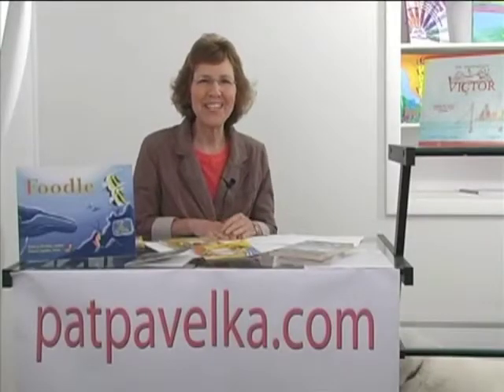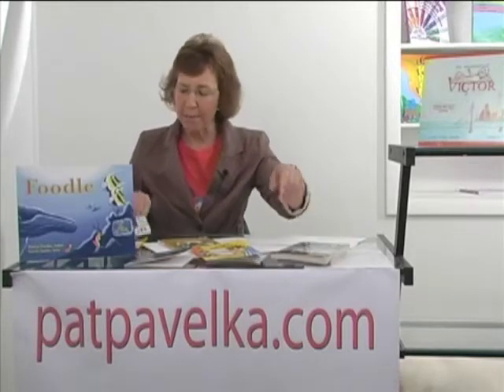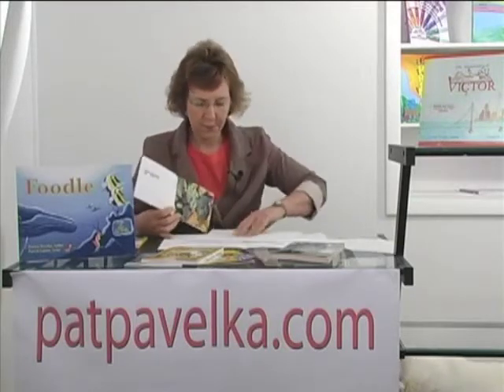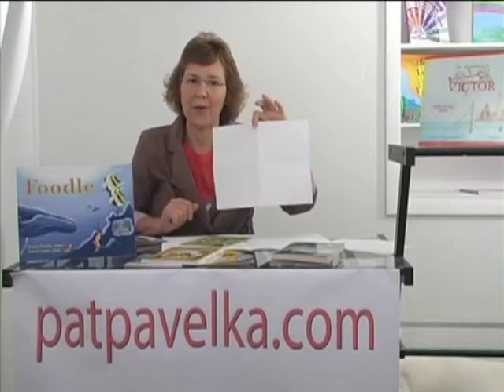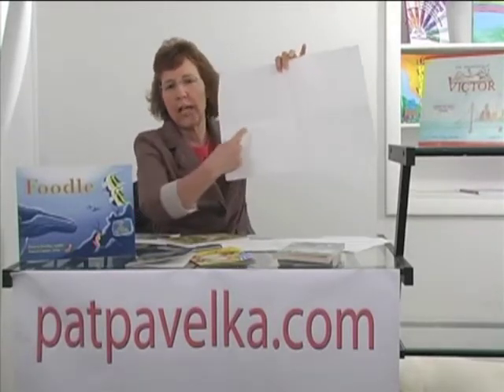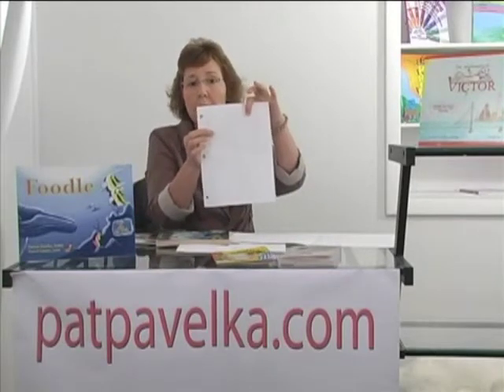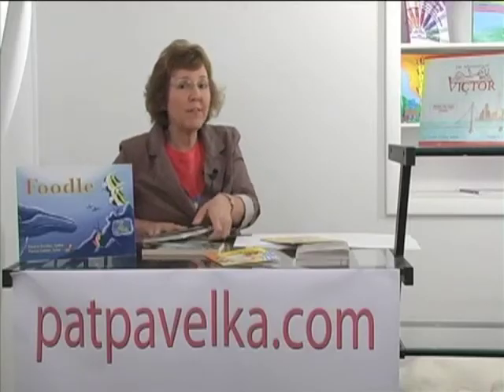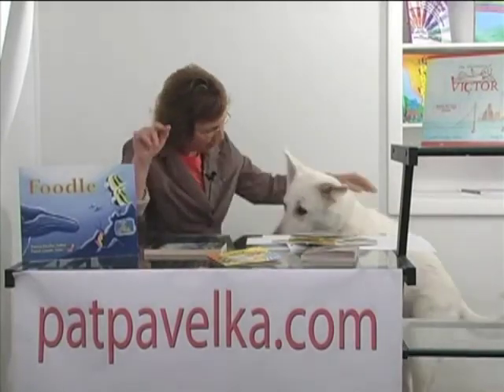Guided Reading Follow Up